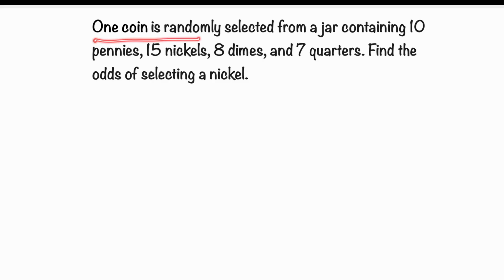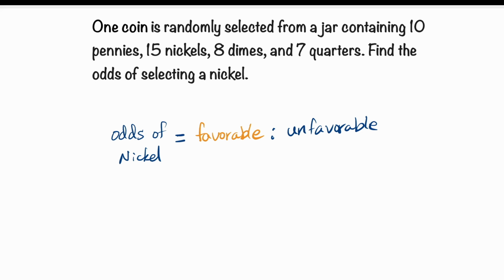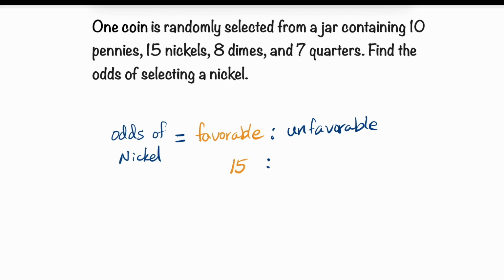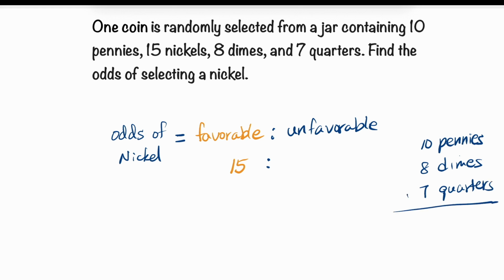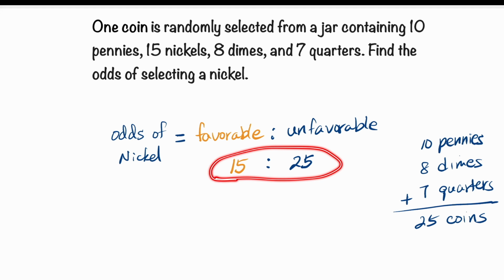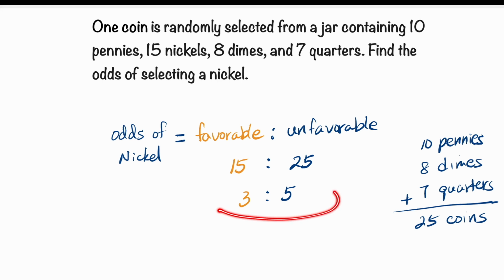How to Find the Odds of Selecting a Nickel | Probability Example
In this video, we calculate the odds of selecting a nickel from a jar containing pennies, nickels, dimes, and quarters. Step by step, we determine the number of favorable outcomes and compare them to the unfavorable outcomes to find the odds.

This example helps you understand how odds work in probability, a topic that often appears in algebra, statistics, and test preparation exams.

Topics covered:

Odds in probability

Favorable vs. unfavorable outcomes

Writing odds in simplest form